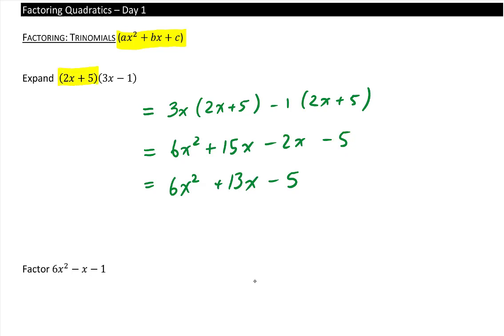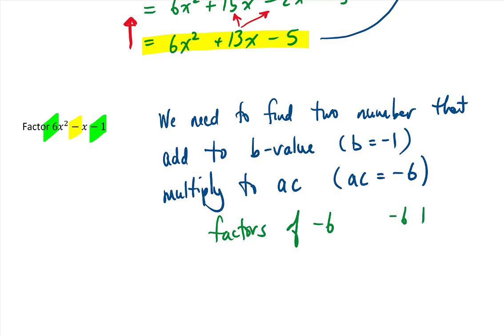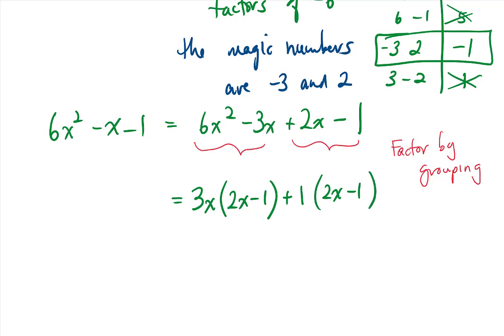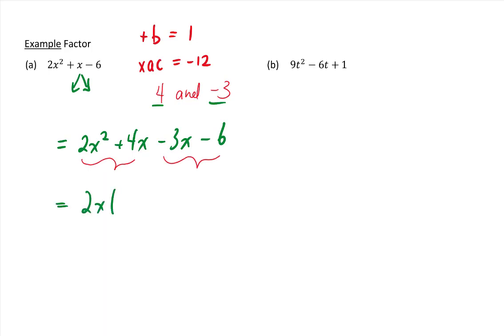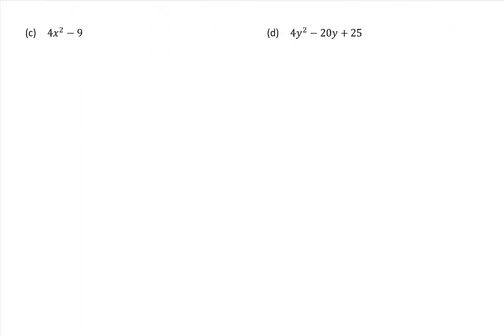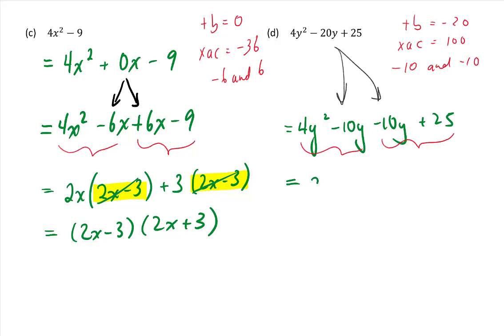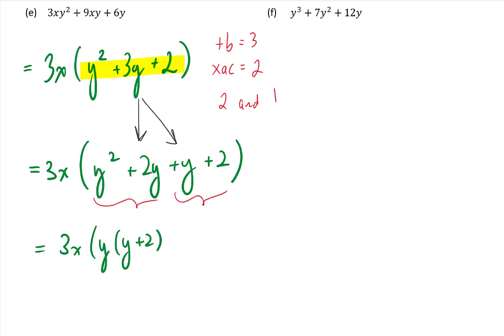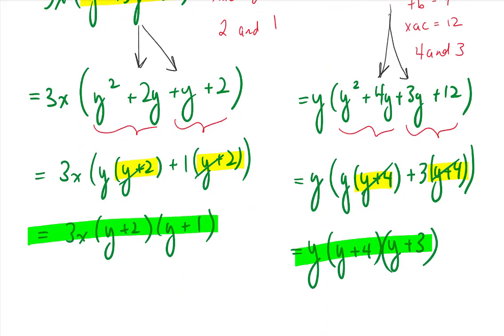Unit 4 Lesson 3 Factoring Quadratics I